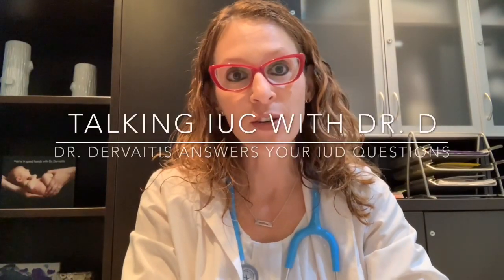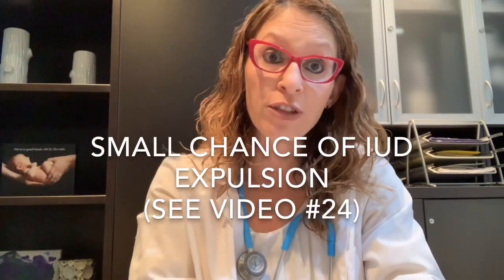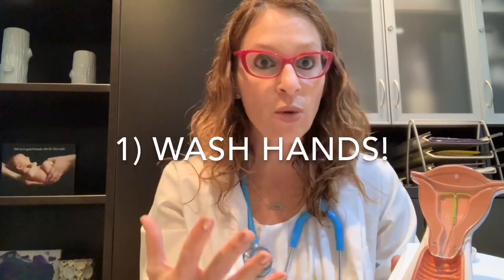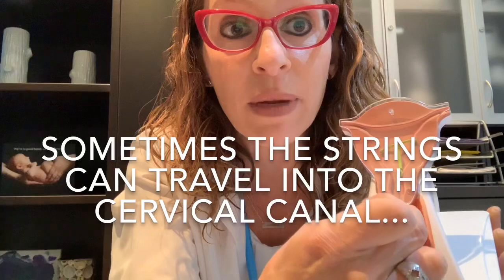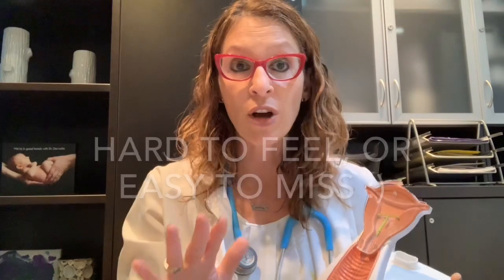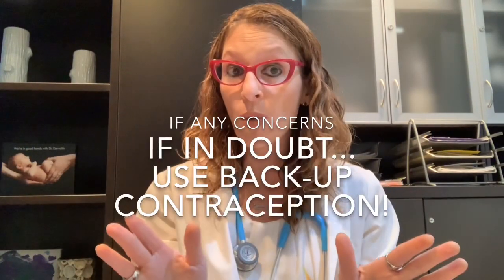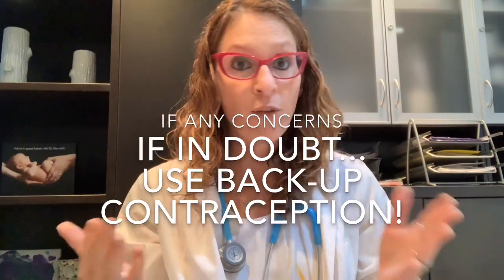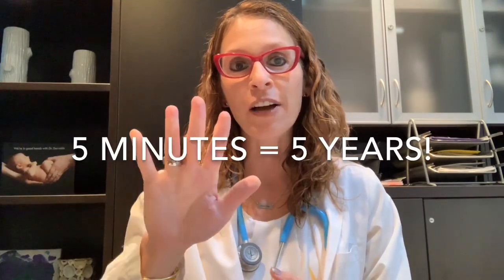26) “How Do I Check My IUD Strings? Do I Need to Check My IUD Stings?” (Viewer Question)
IMPORTANT 2023 UPDATE re: IUD DURATION OF USE- US FDA now approves 52mg levonorgestrel IUD  (Mirena, Liletta) for 8 YEARS use for contraception. When treatment of heavy menstrual bleeding is the primary indication, best results are usually seen in the first 5 years. Kyleena (19.5mg) is still 5 years. See video #35 for info on copper IUD extended use.

Dr. Kristina Dervaitis, a gynecologist in Newmarket, Ontario (Canada) answers your IUD questions:

How do I check my IUD strings?
Do I need to check my IUD strings?
(Is it absolutely necessary?)
What is the actual procedure for checking strings?
Will I notice my IUD strings on a regular basis (will my partner be able to feel the strings?)
What should I do if I can’t feel my IUD strings?

For more information about contraception, I recommend the official sexual health website of the Society of Obstetricians & Gynecologists of Canada (SOGC)